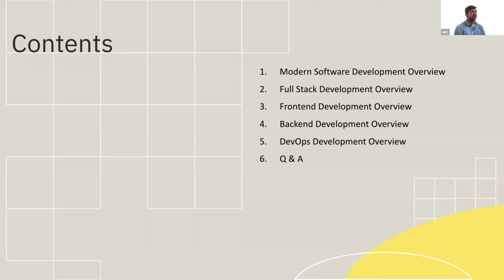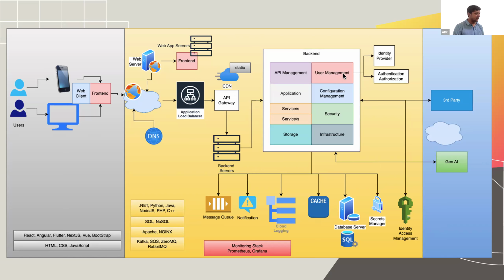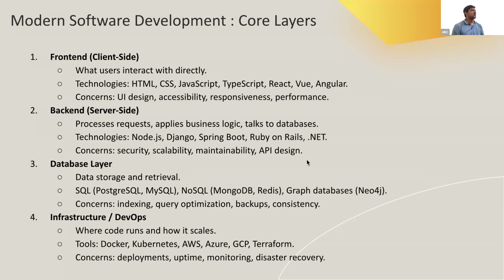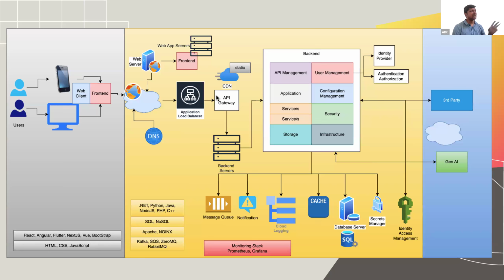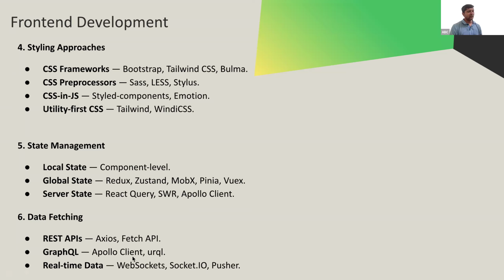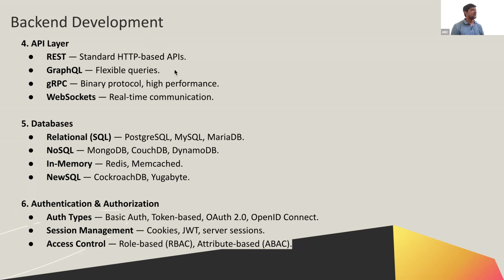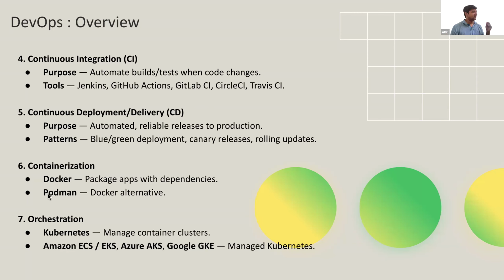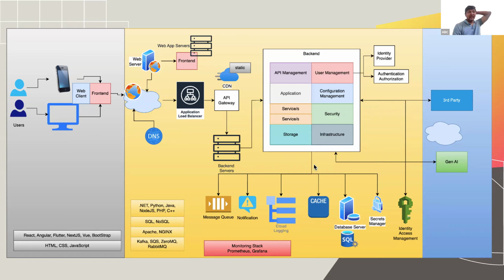Modern Software Development ; Full Stack - Overview session by Prashant Prabodh